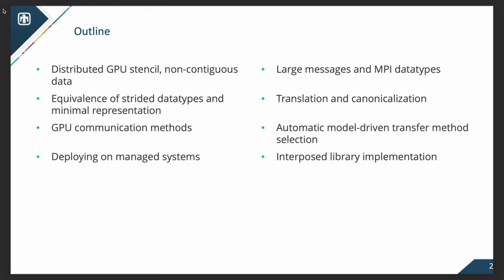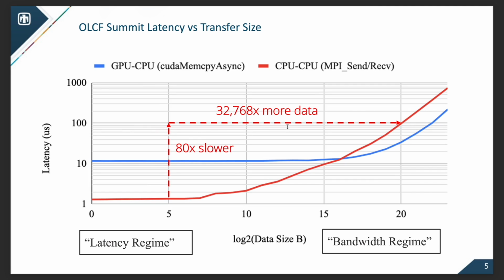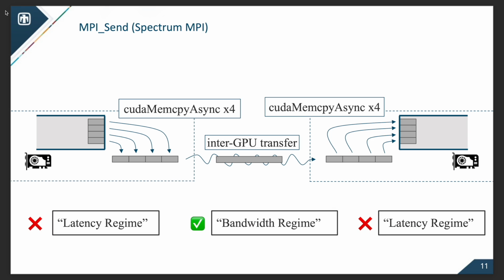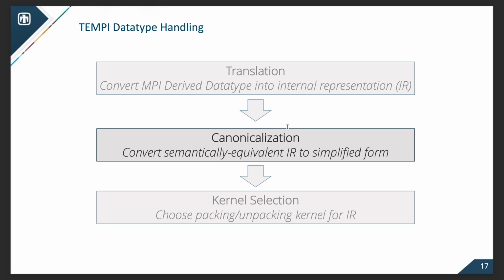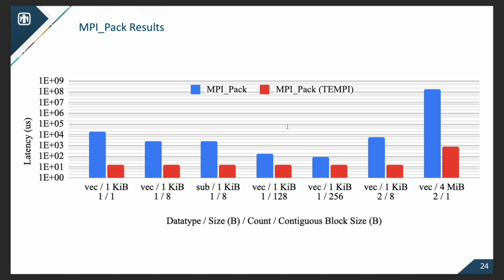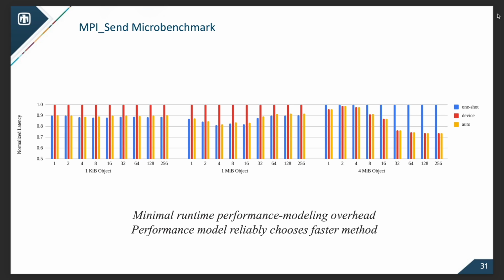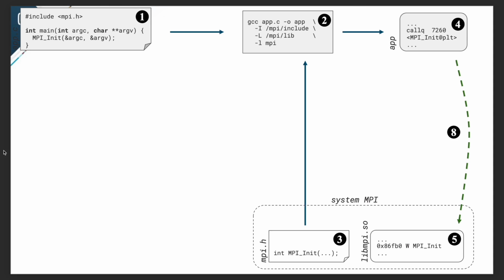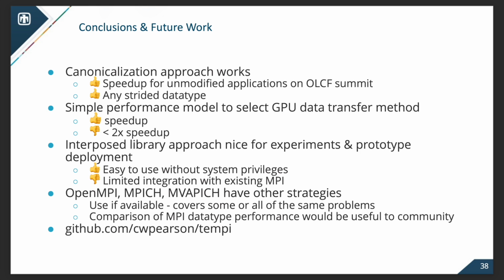TEMPI: An Interposed MPI Library with a Canonical Representation of CUDA aware Datatypes